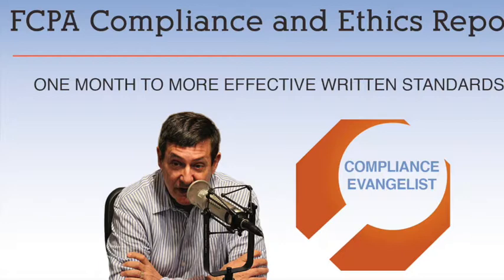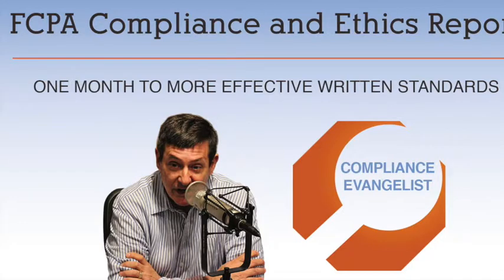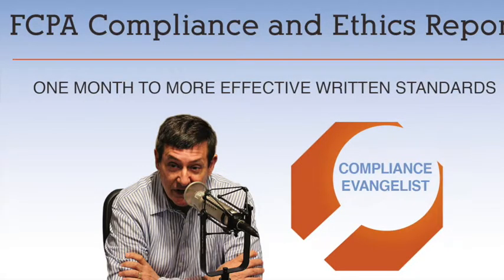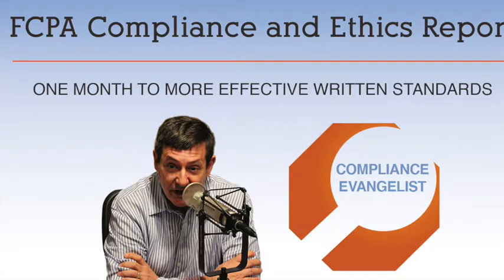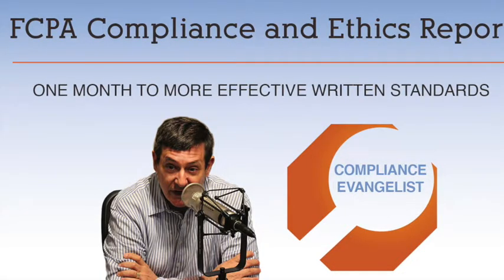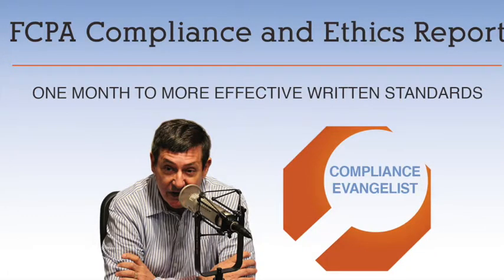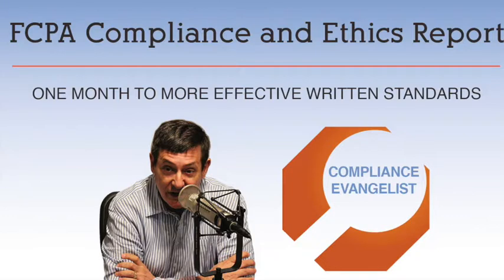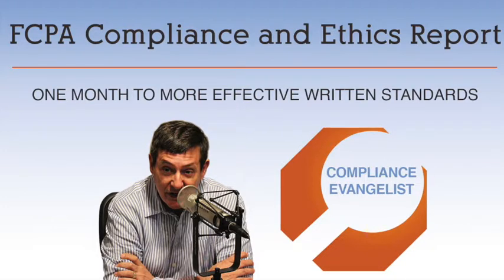Day 5 of One Month to Better Written Standards- Design of Your Code of Conduct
Next is the design of your Code of Conduct. Through attention to detail in the design process, you should be able to come out at the end with a Code of Conduct which will help you to more fully operationalize your compliance program. You must begin with a determination of what you are trying to accomplish. It does not serve you to try and list every compliance risk you might think your company may encounter. You should determine the values you want to communicate, what the expectations are for employees and how to call the hotline. Under such an approach, a Code of Conduct can be the jumping off point for training on the issues stated in it. The Code of Conduct can also form the hub of the wheel for other policies and procedures and written standards you want to communicate to relevant stakeholders.